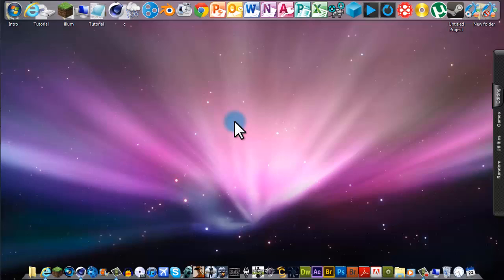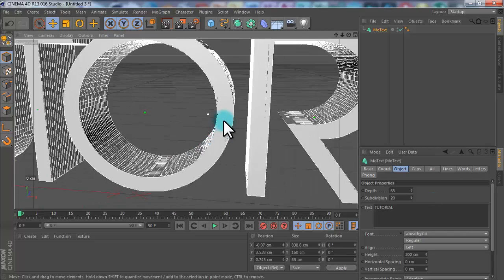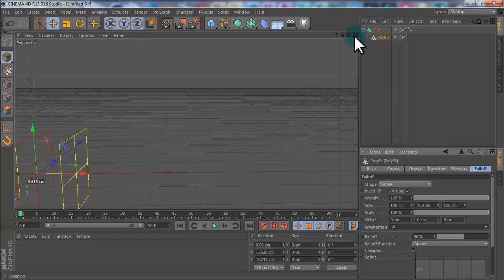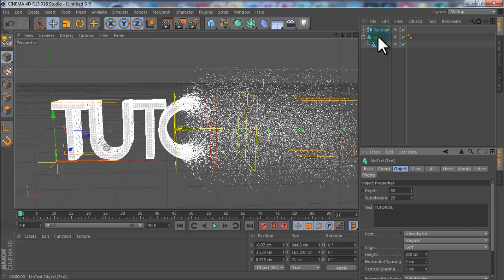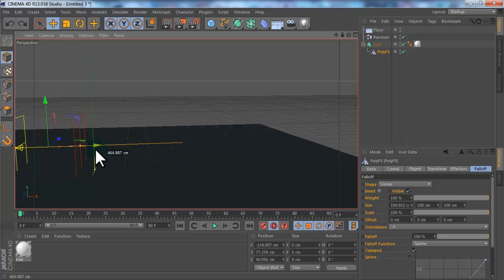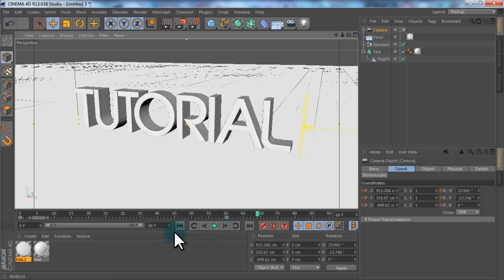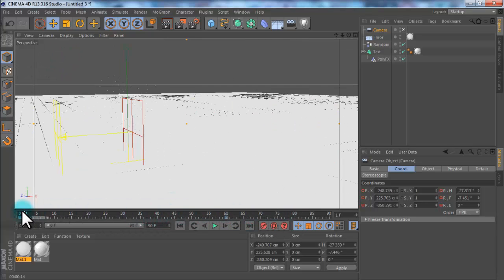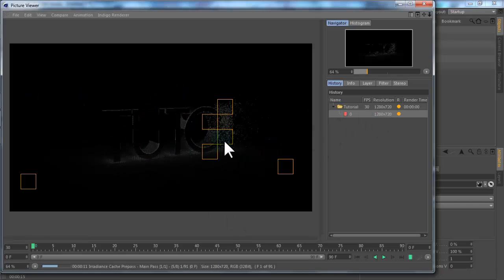Cinema 4D - Particles To Text Transition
In this tutorial you will be learning how to make text transition through particles!

Receive MONTHLY PAYMENTS!!!

This is a great skill to learn in cinema 4d because it doesnt involve plugins and is pretty simple to do :)
If you need any help on the lighting or setting up please comment on this video :)

Thanks!

Programs Used:

Audacity
Cinema 4D